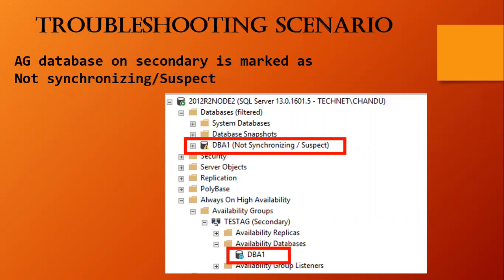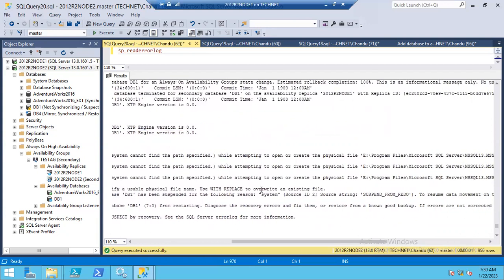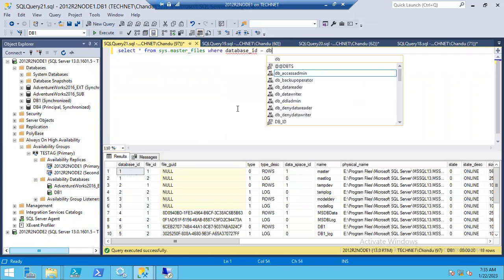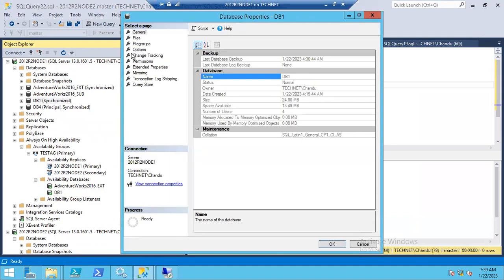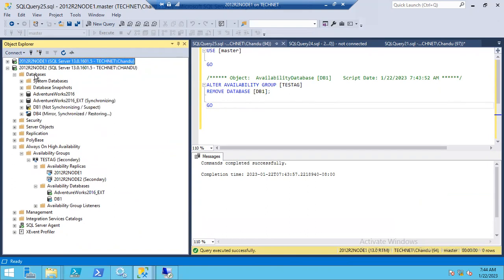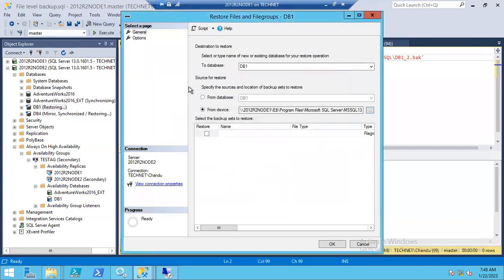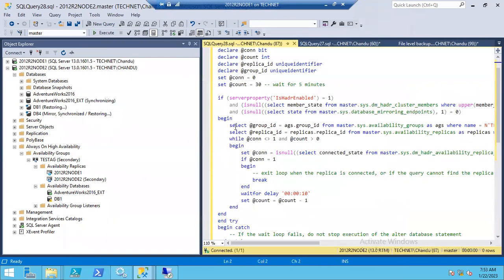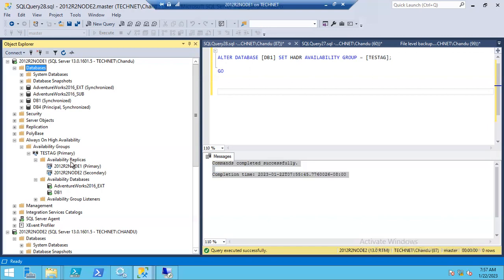Database is in Not Synchronizing/Suspect on the secondary server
This video helps to troubleshoot and fix the Alwayson database on secondary is marked as not synchronizing/suspect